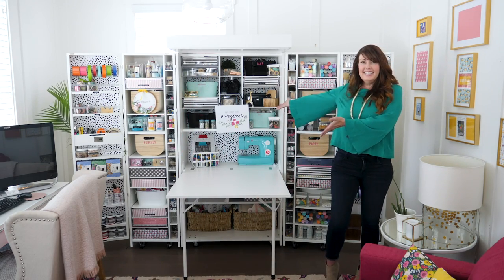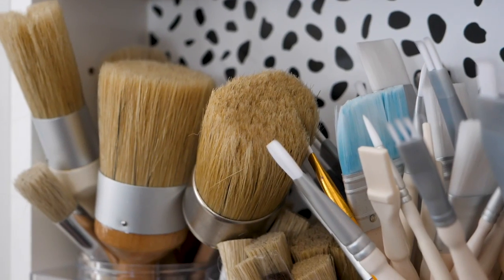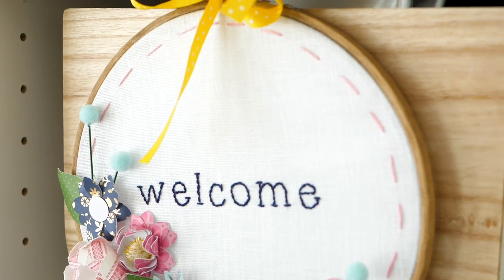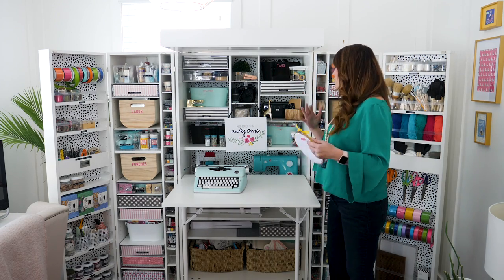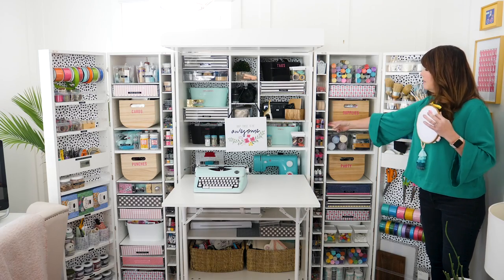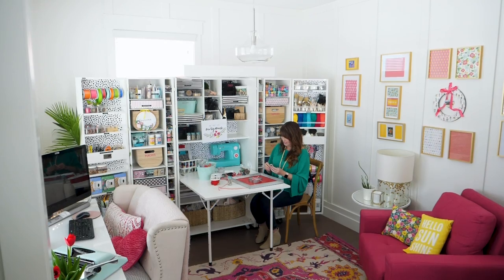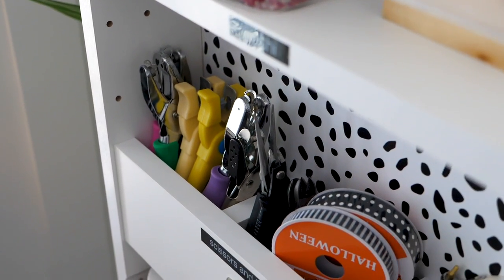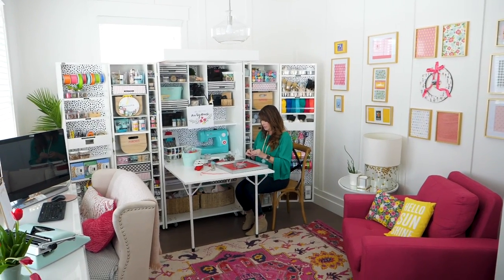How To Personalize Your DreamBox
There are so many ways to add your own unique style to your DreamBox. Jen of TaterTots and Jello shares some of her favorite ideas which include decorating the doors with removable wallpaper! Surrounding yourself with things you love can help you feel happy and inspired every time you sit down to create.